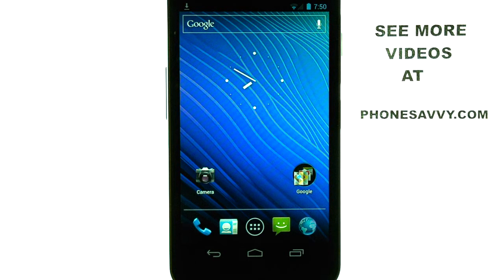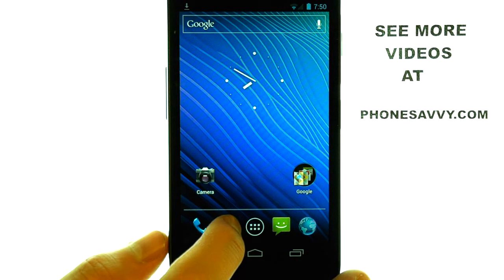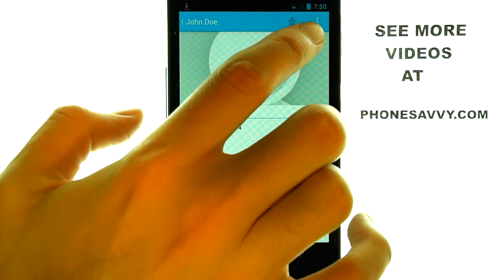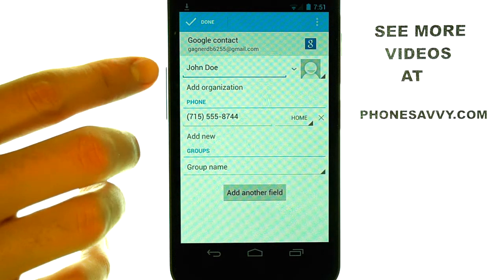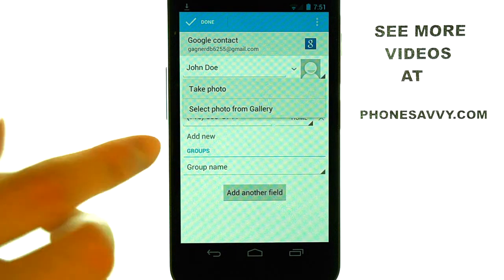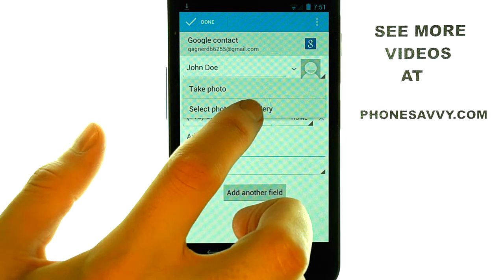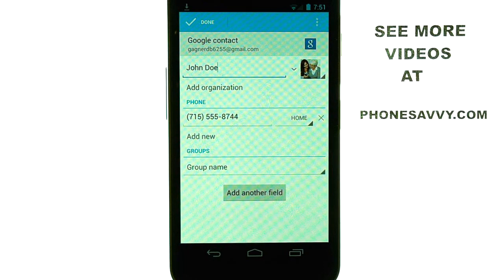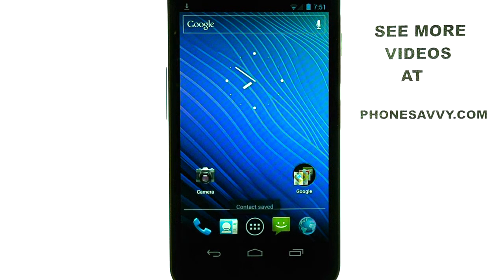How Do I Assign An Image Or A Picture To A Contact On My Samsung Nexus?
This video will show how to assign a picture to a contact on the Samsung Nexus.